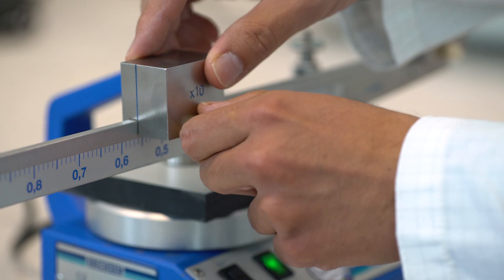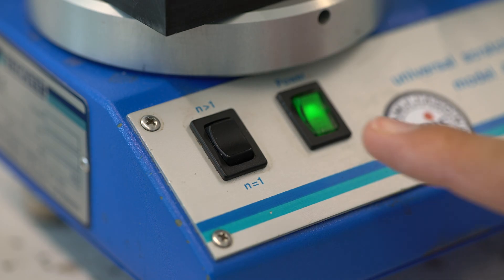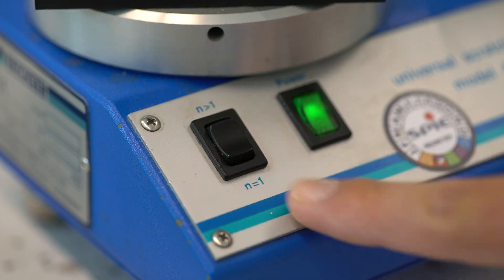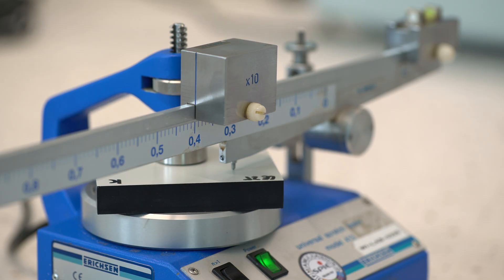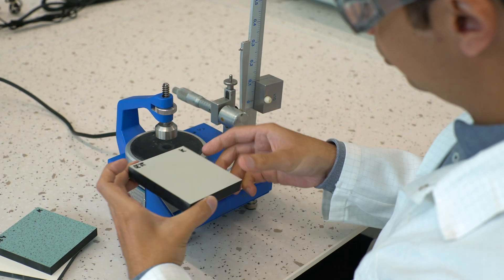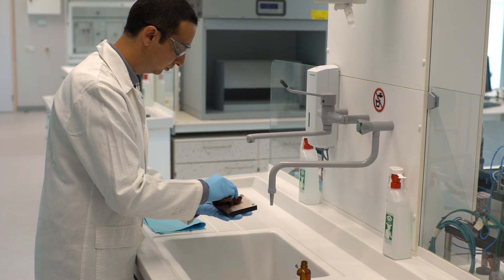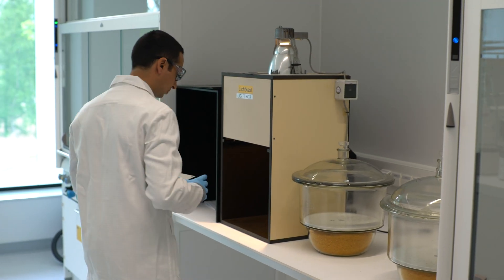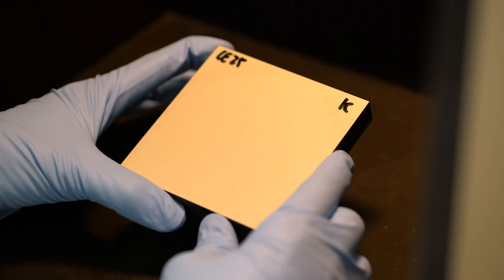Resistance to Scratching Test - Trespa Quality Videos #5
Trespa International B.V. is recognised internationally as a premier developer of high quality panels for exterior cladding, decorative façades, and scientific surface solutions. Resistance to scratching is an important test to characterize the quality of the surface finish in TopLab products. Using a diamond tip needle is used to apply an increasing load on the surface of the panel.